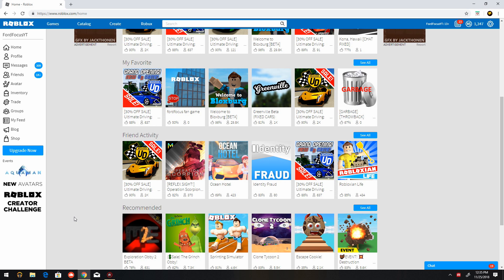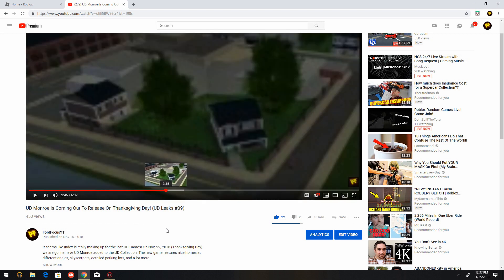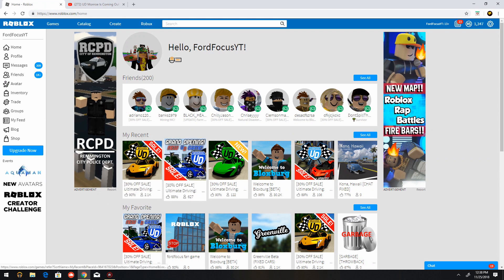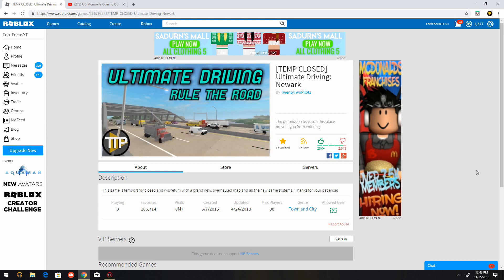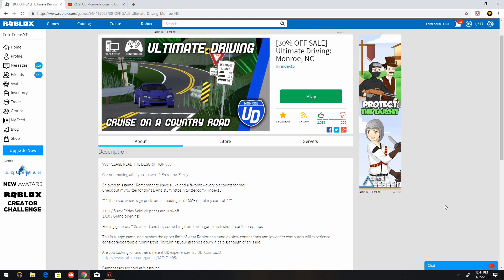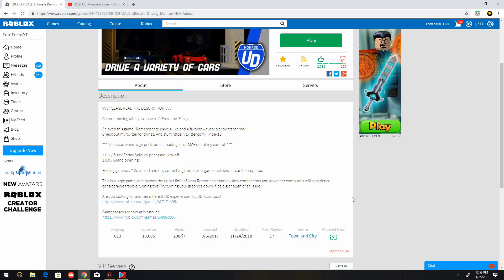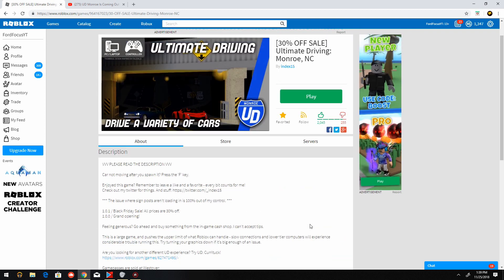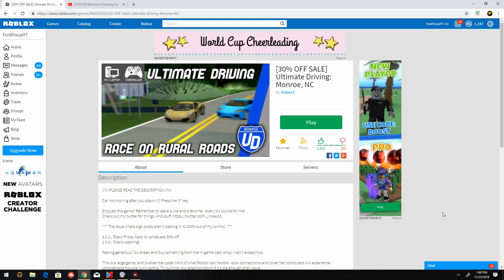This Is How Successful Roblox Ultimate Driving Monroe Got In 3 Days!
Ever since Roblox Ultimate Driving Monore was released, a huge amount of success was gained to Index. It has got a trendmendous amount of visits, with 6k favorites, and close to 1.6k likes since the game was released. With the game getting so popular it could reach 1M visits in just a few days! It can even reach Newark's 8M visits and over take that, with Monroe taking the lead from Newark as the largest city in Ultimate Driving! It can even reach 10M and still rise very quickly. All we can say that it seems like Index will have a successful future encouraging himself to make more UD Maps.